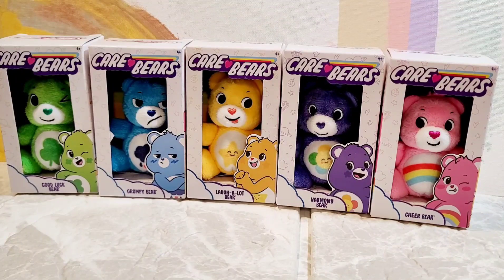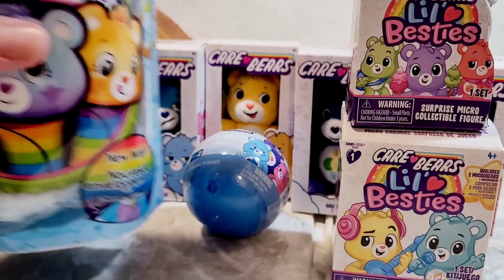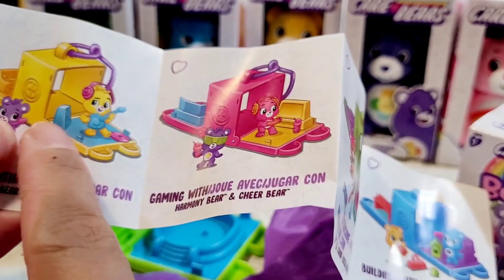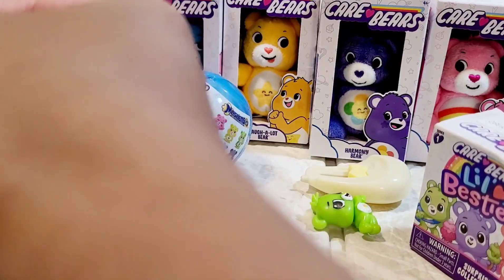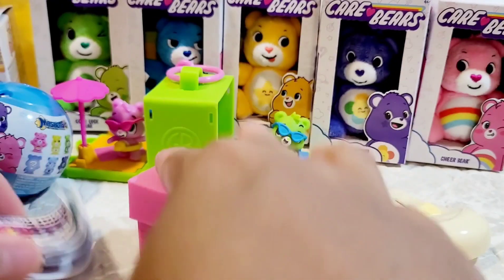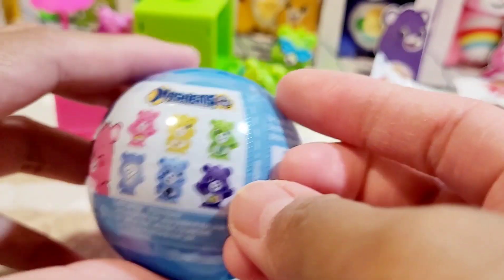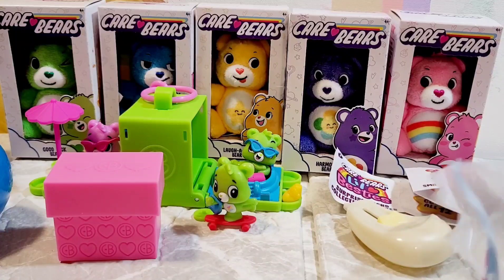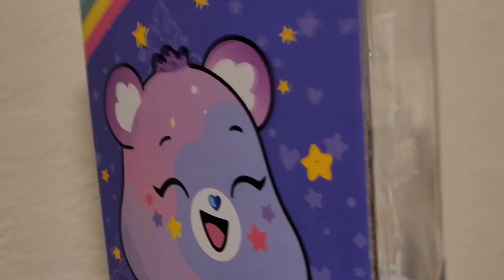basicfun toys sent me a package! scream*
thank you so much BasicFunToys for sending this awesome package!!!

I love care bears since I was little and I collect both vintage and new ones.

This items are available at walmart.